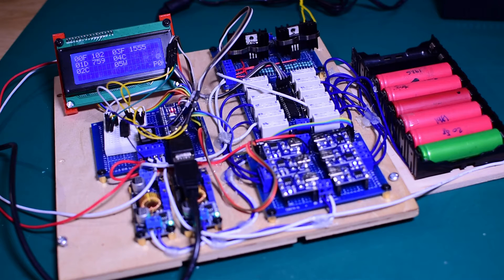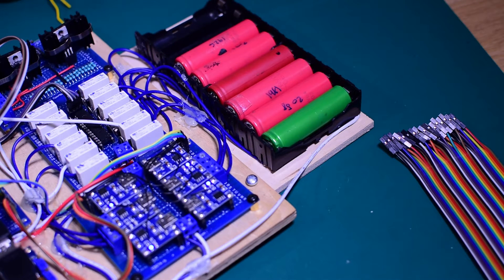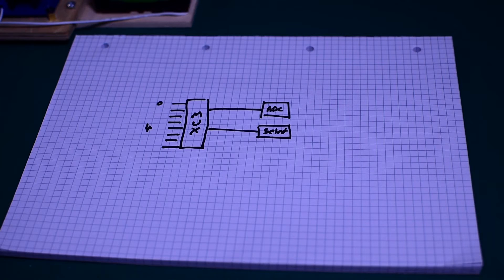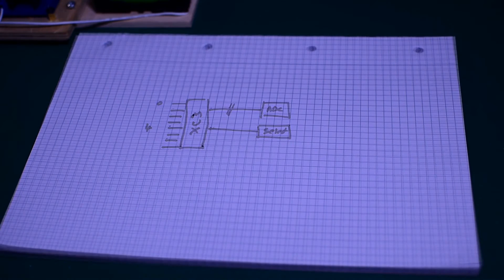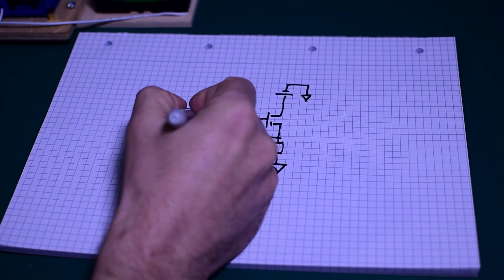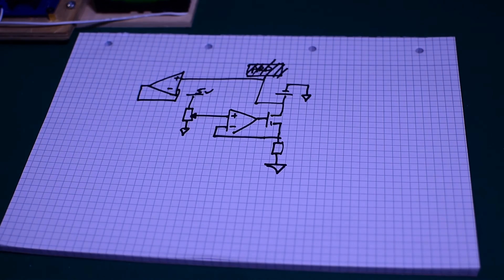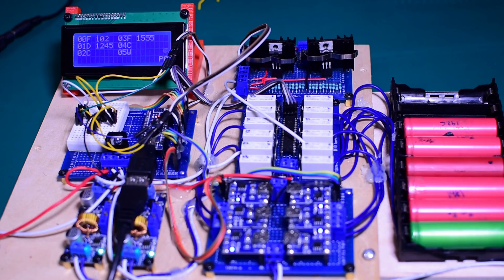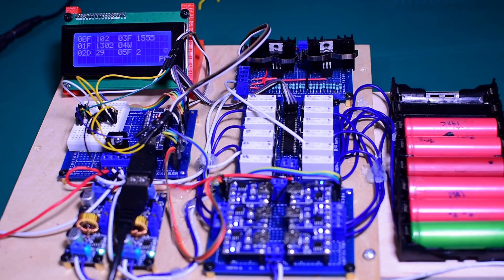18650 Station - We all make mistakes & New Collaboration!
Fixing issues with the 18650 charge and discharge station to complete the first prototype.